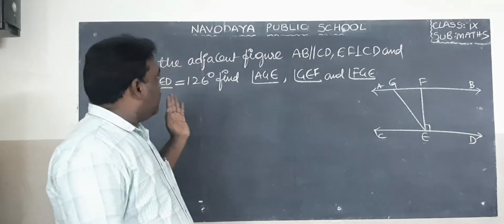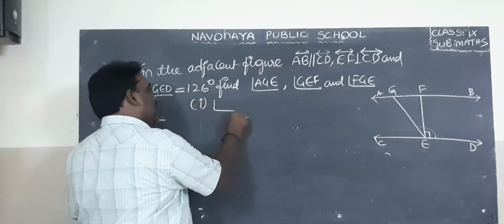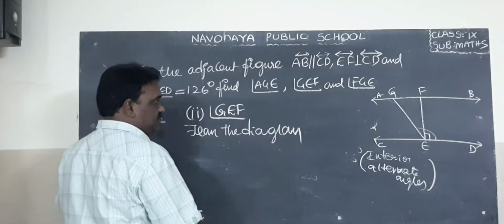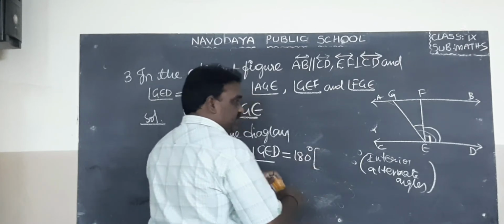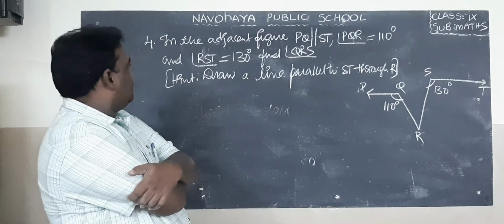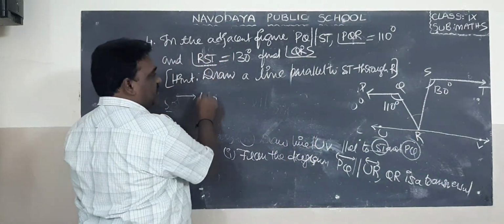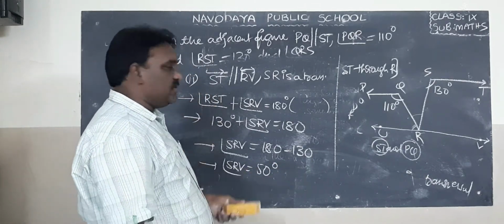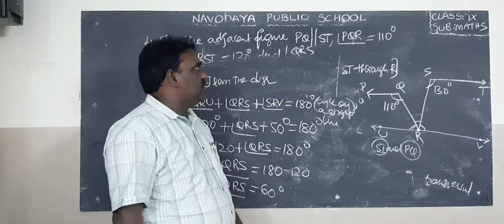9th MATHS 08